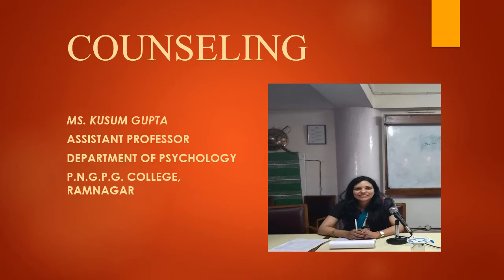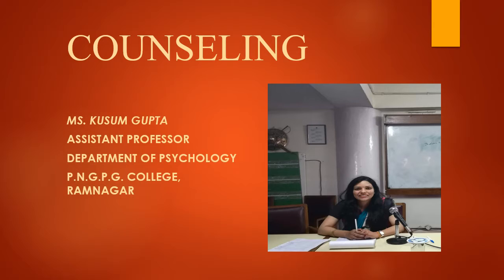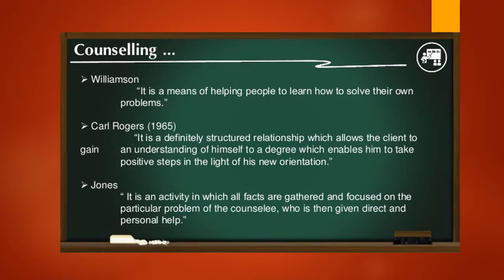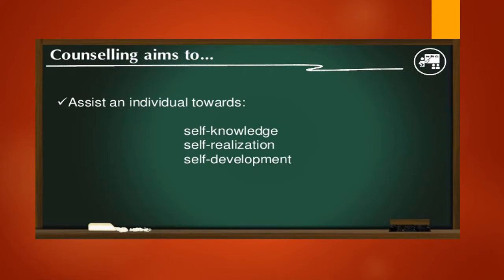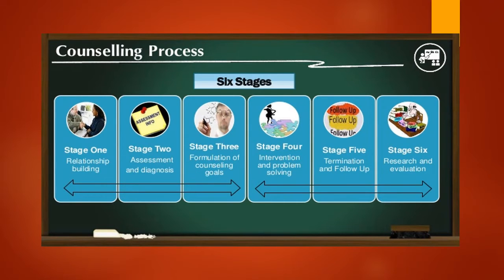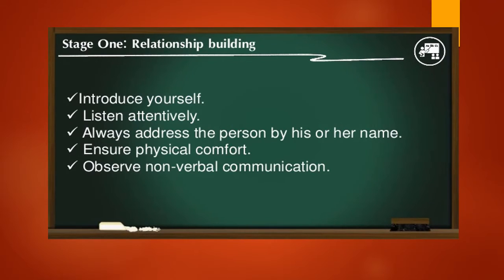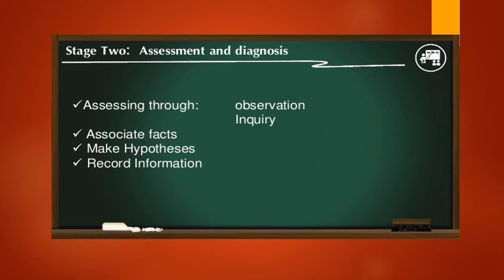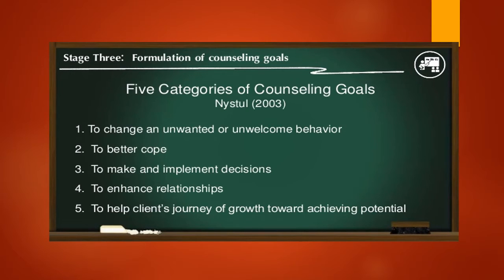COUNSELING- ITS MEANING,AIM AND PURPOSE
IN THIS VIDEO,I HAVE DISCUSSED ABOUT THE MEANING OF COUNSELING,ITS DEFINITION,AIM AND PURPOSE...